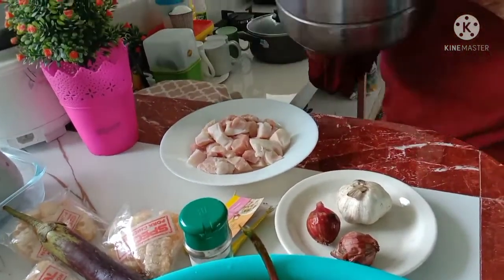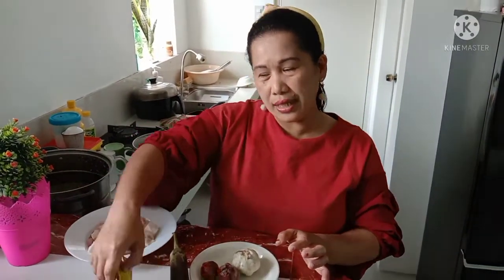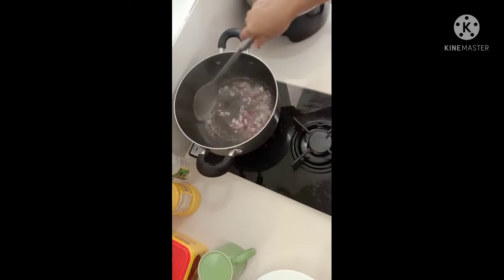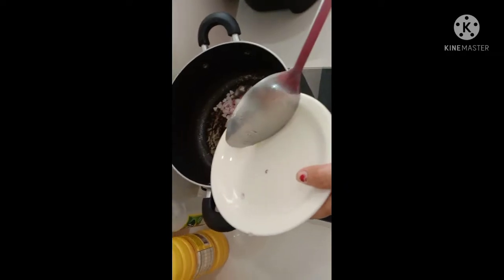Ginisang Monggo with Pork Chicharon and Organic Alugbati/Life in the Farm/Farmville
Cooking Ginisang monggo with pork chicharon amd organic alugbati from the garden.